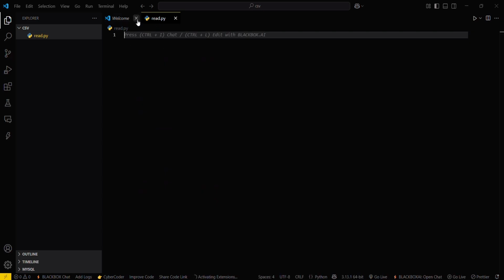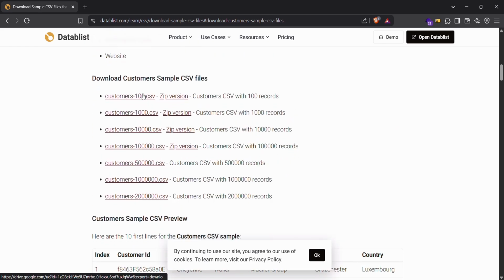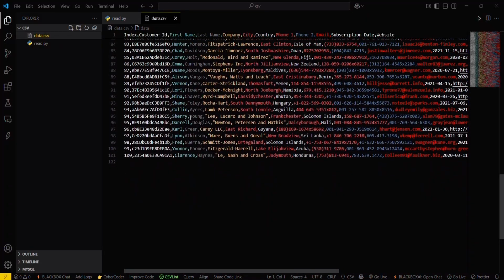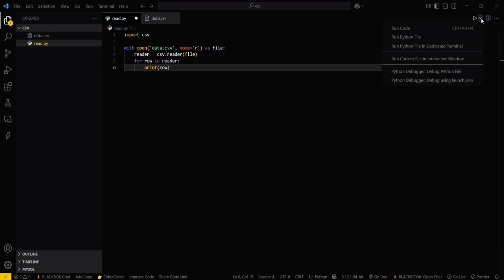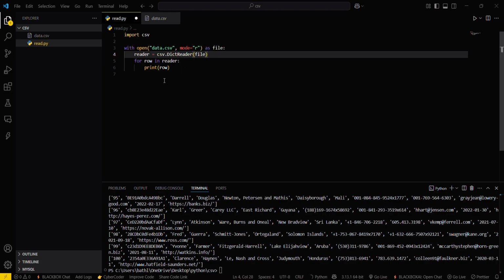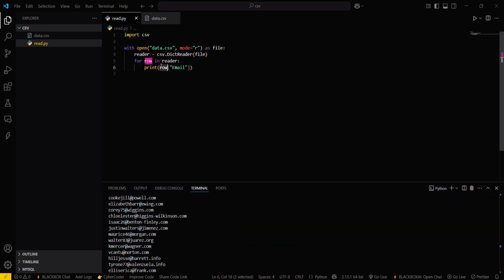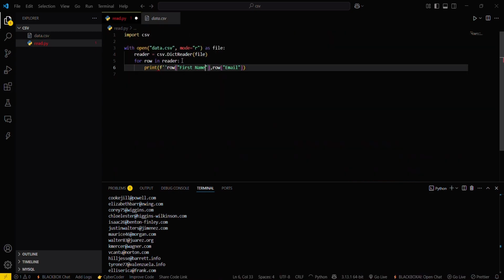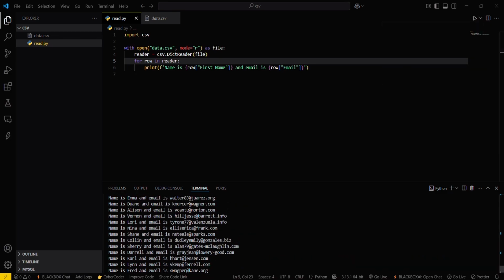How to Write CSV Files in Python | Python CSV Tutorial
In this tutorial, we’ll learn **how to write data to CSV files in Python** step by step. CSV (Comma Separated Values) files are one of the most common ways to store and share structured data. Knowing how to **write CSV files** is essential for data analysis, automation, reporting, and working with spreadsheets.

We’ll cover **multiple approaches** to write CSV files in Python, including using the built-in `csv` module as well as the powerful `pandas` library. This tutorial is beginner-friendly and perfect for anyone looking to work with real-world data efficiently.

### In This Video, You Will Learn:

✅ How to create a new CSV file and write data using Python’s `csv` module
✅ How to write **rows and columns** of data
✅ How to append data to an existing CSV file
✅ How to write CSV files using the **pandas library** for more advanced workflows
✅ How to handle **file paths** and avoid common errors
✅ Tips for formatting and organizing your CSV data
✅ Real-world examples for storing data from Python scripts, forms, or APIs

### Why Writing CSV Files Matters:

Being able to save structured data allows you to:

* Export results from data analysis
* Save logs or records from your Python applications
* Share datasets with others in a simple format
* Prepare data for Excel, Google Sheets, or other software

By the end of this tutorial, you’ll be confident in creating, writing, and managing CSV files in Python for any project. You’ll also understand when to use **the csv module** versus **pandas** depending on your workflow and dataset size.

### Who This Tutorial Is For:

👉 Python beginners learning data handling
👉 Data science students preparing datasets
👉 Developers automating data collection or reporting
👉 Anyone wanting to work with CSV files professionally

Questions? Drop them in the comments — I reply to everyone!

🚀 Start writing CSV files in Python today and make your data work for you!